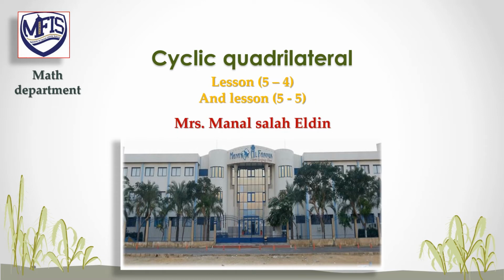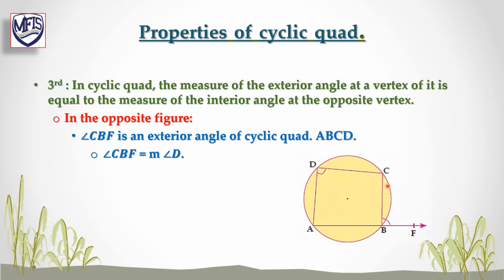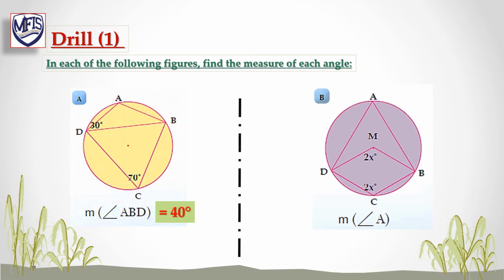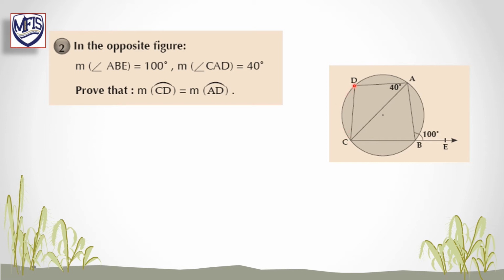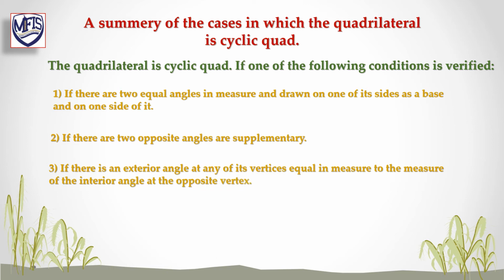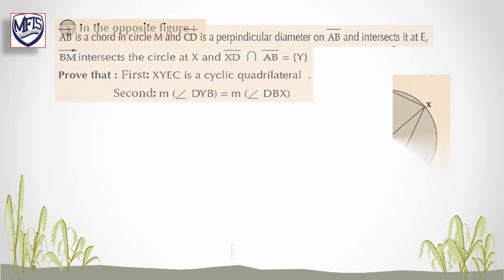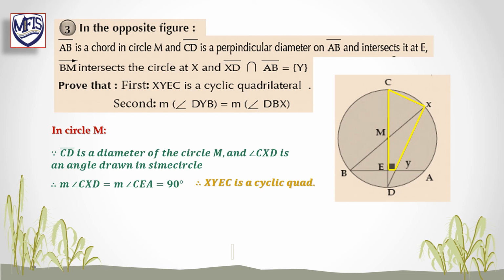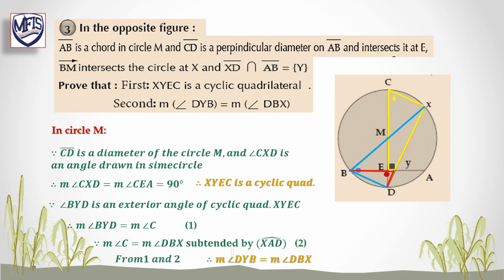Lesson 5 4 and 5 Cyclic quadrilateral